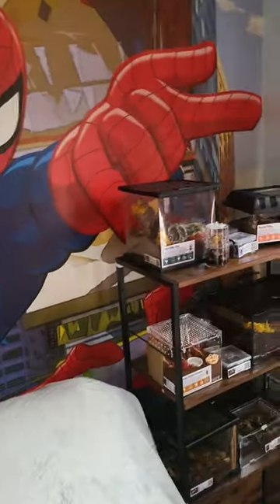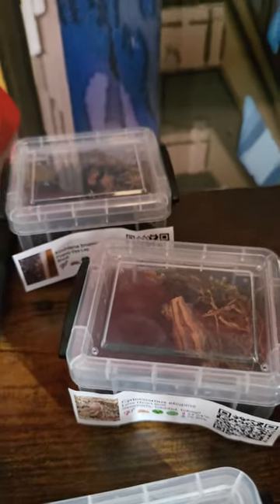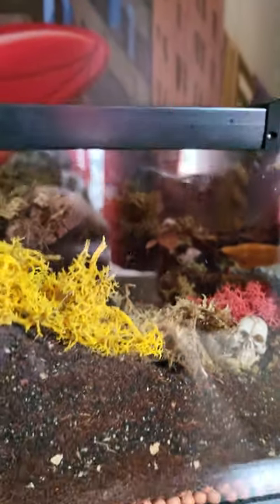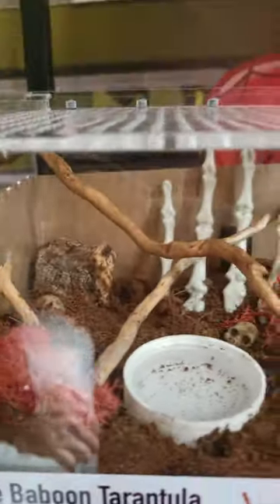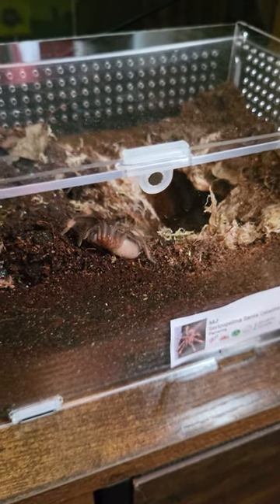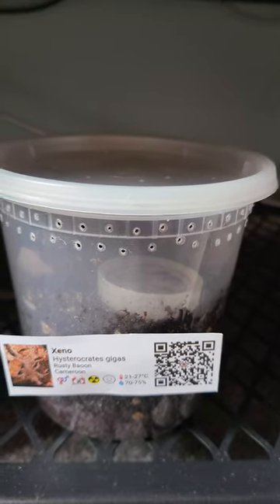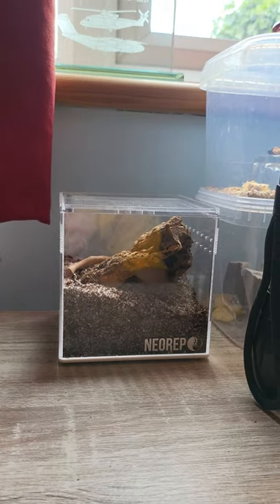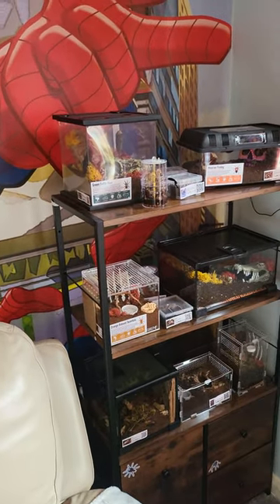Cup Of T Intro - My Tarantulas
A quick run through of my current collection of T's.

So far I've picked up T's from:

‎@creaturesfromthenorth828 - huge thanks for the freebies ❤️
BugNut